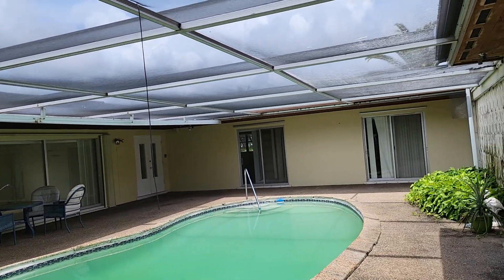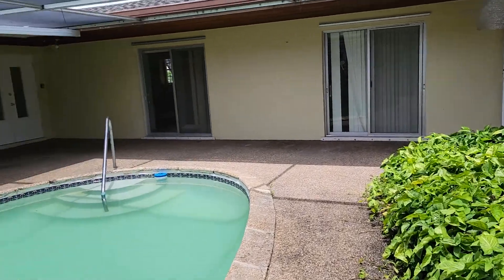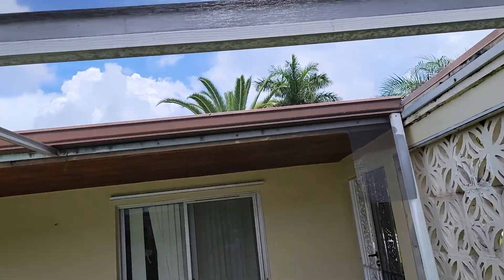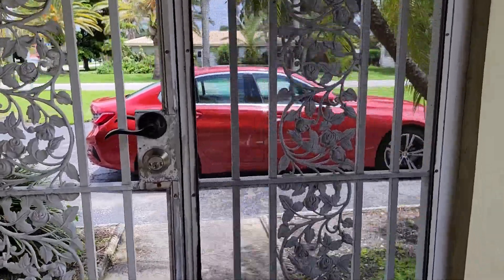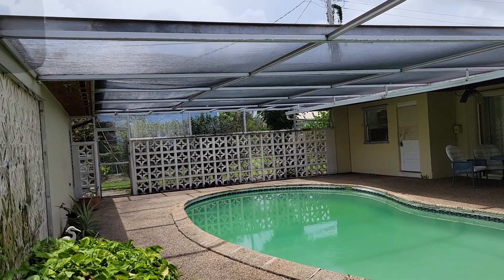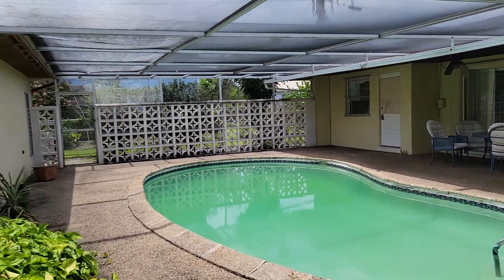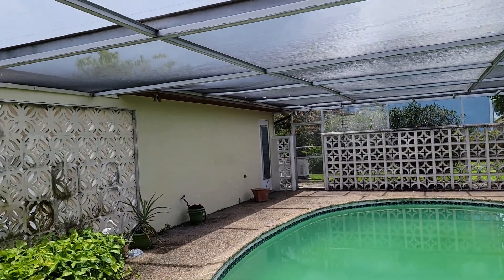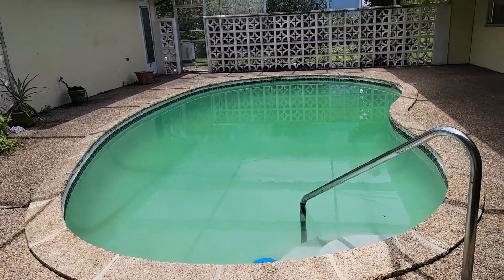Handyman special home for sale in Florida 5613359459 Valentina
Lake Clarke Shore Florida real estate 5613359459